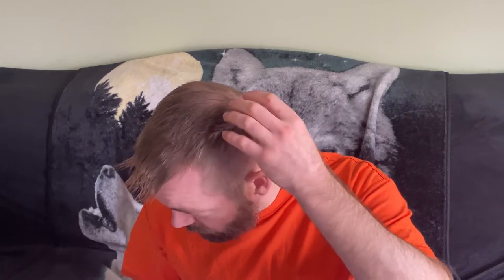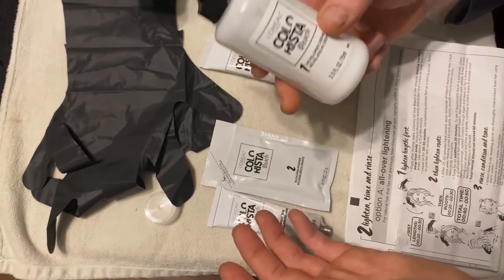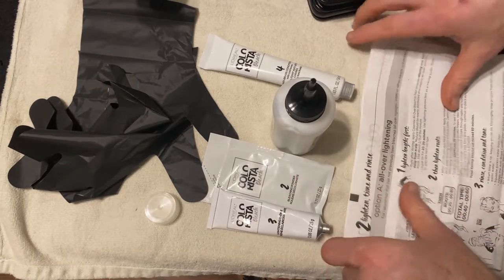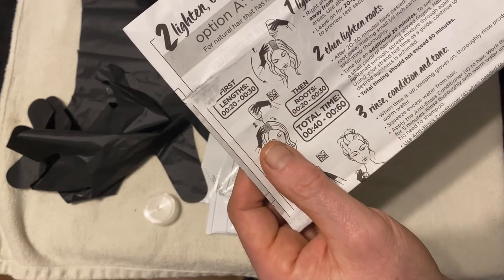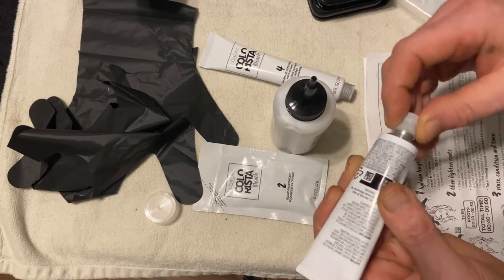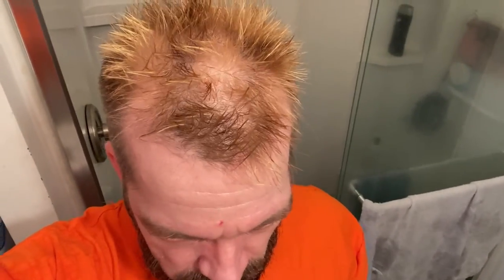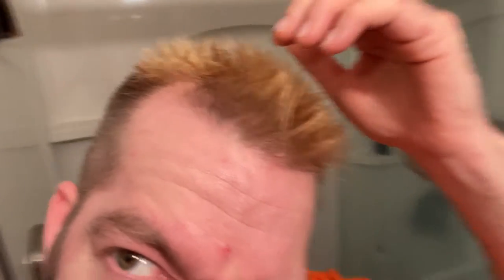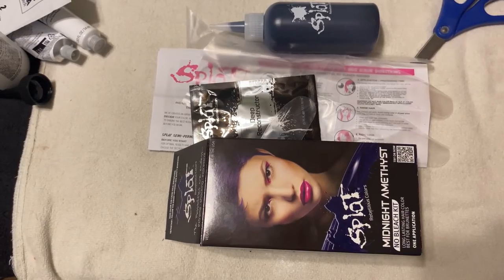How to bleach and color dye your hair for beginners. My first time!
So I need a change and I want something different. I ove the color purple so I figured, why not dye my hair. So I did for the first time and here is the video. I hope everything goes well.

Thank you for visiting my channel. If you have any questions please leave them below in the comment section and someone will get back to you promptly.